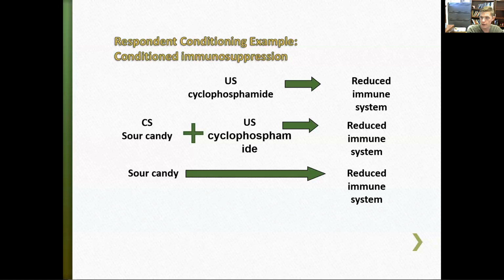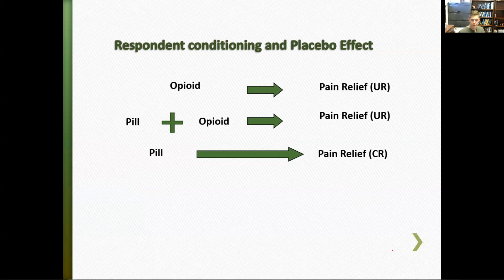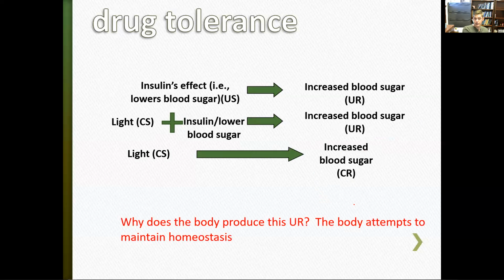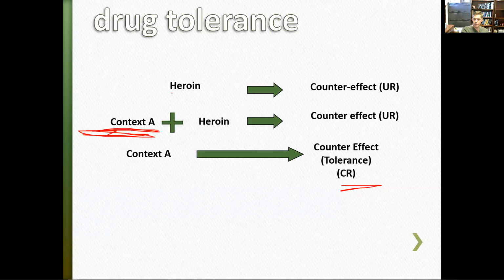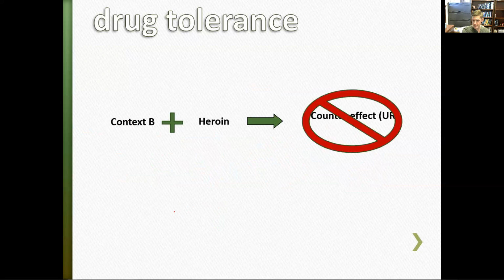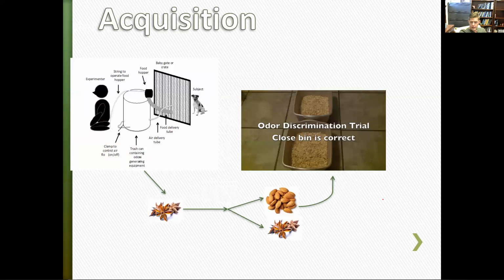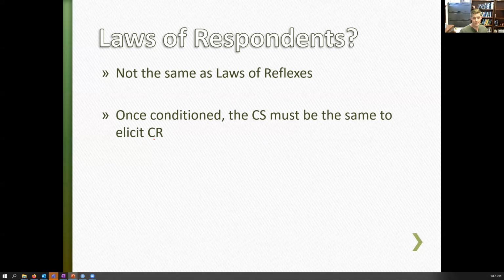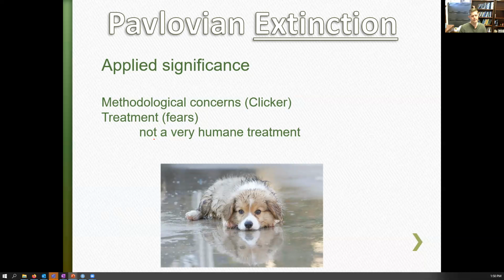Pavlovian Conditioning Part 4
Intro to Pavlovian Conditioning Part 4